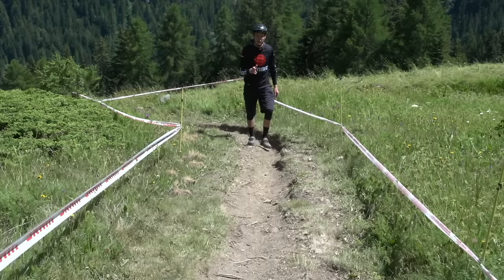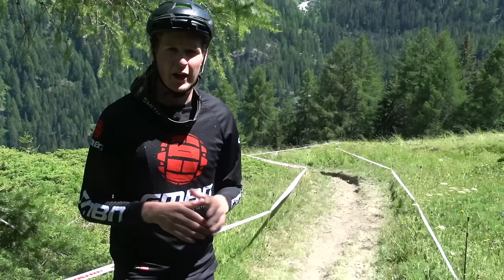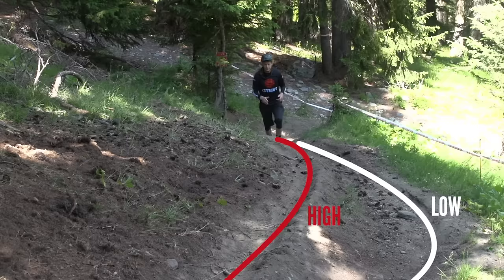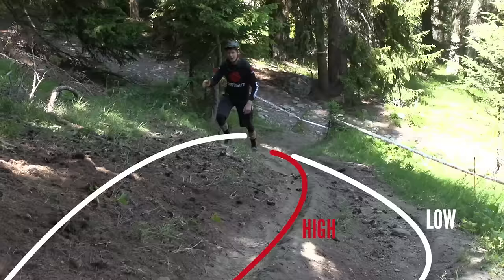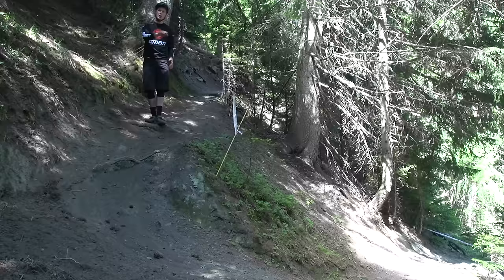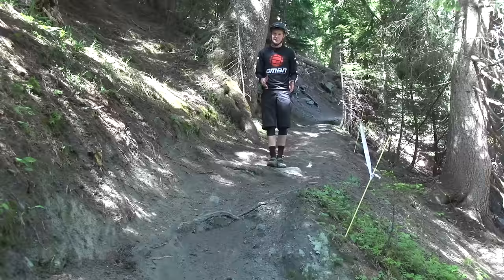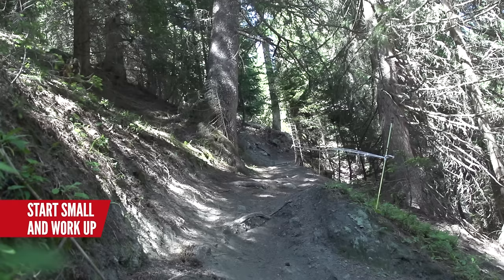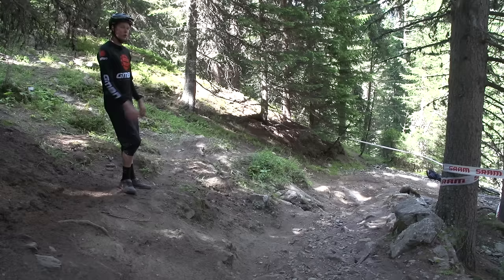How To Ride The High Line | MTB Skills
Why ride the highline? Scott explains why getting high, can really help you find your flow...

Riding the highline can increase your flow, open up corners and improve your line choice. Scott takes you through the good examples of where to take the highline and how it can improve you riding...

▶︎ Most Embarrassing MTB Injuries | The Dirt Shed Show Ep. 67